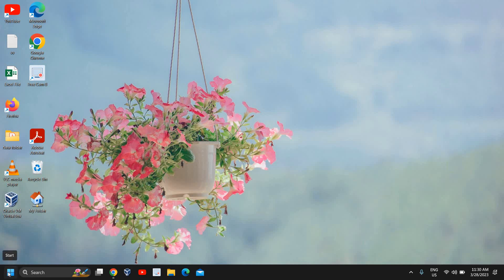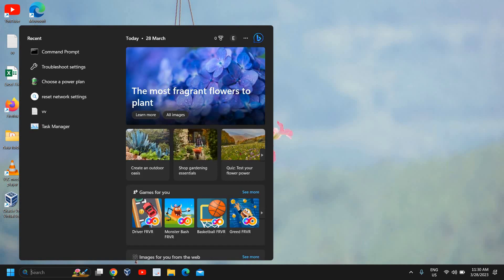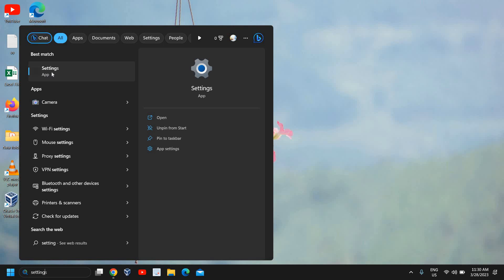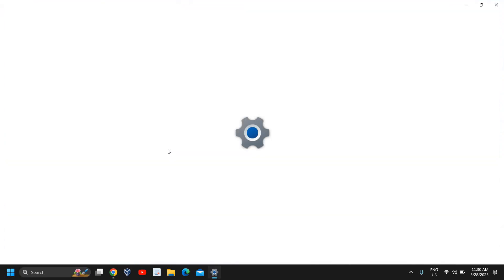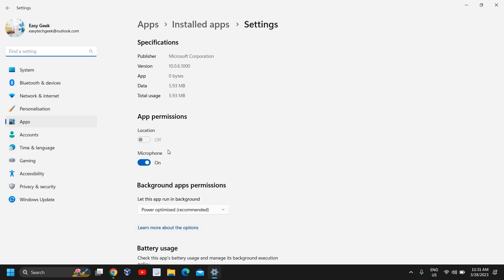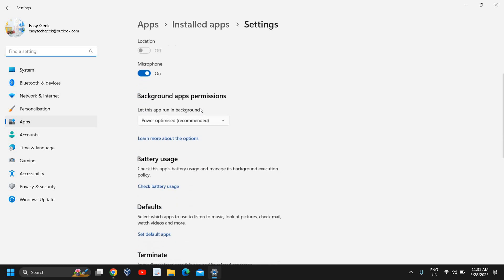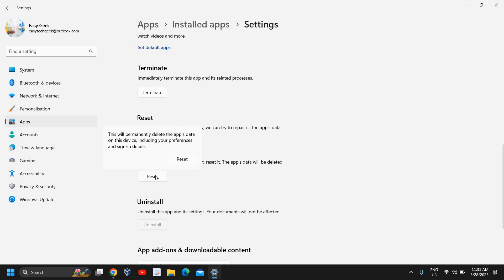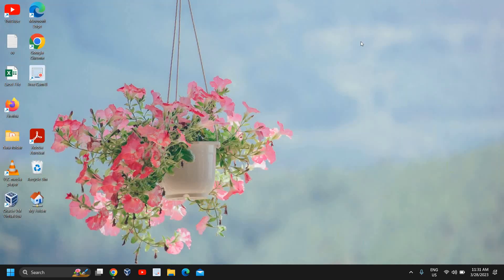How to Reset Settings App on Windows 11(2023)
In this video, we'll show you how to reset the Settings app on Windows 11. If you're experiencing issues with the Settings app, such as it not opening or crashing frequently, resetting it can help resolve the problem. We'll guide you through the steps to reset the Settings app, including how to back up your settings before resetting and how to restore them after the reset. By the end of this video, you'll have a fully functional Settings app on your Windows 11 device. So, let's get started!